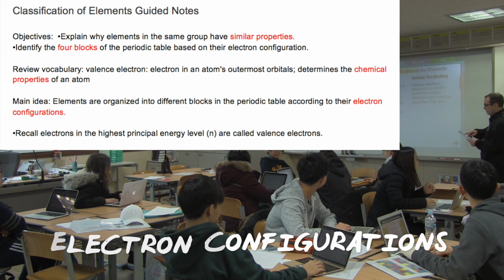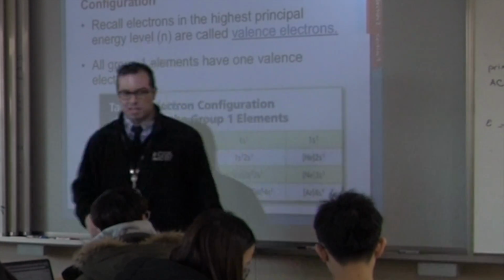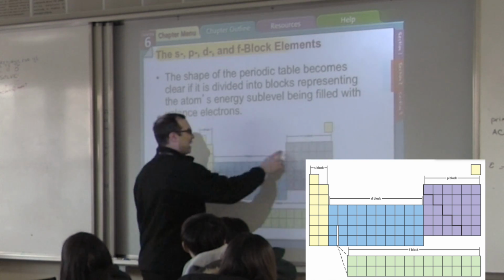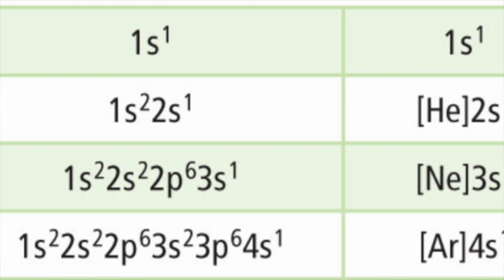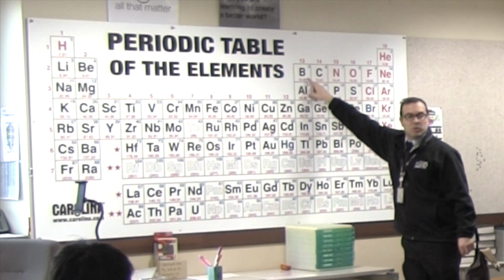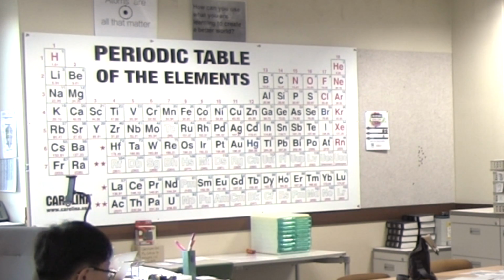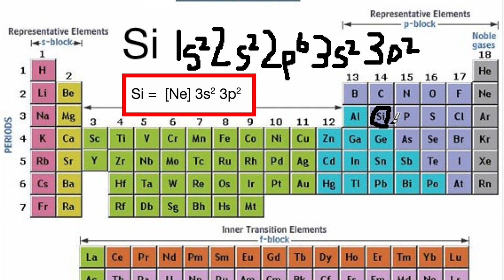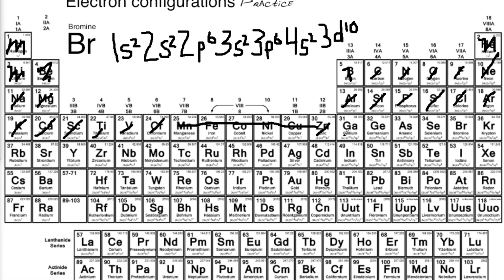Electron configurations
E E-lectron configurations